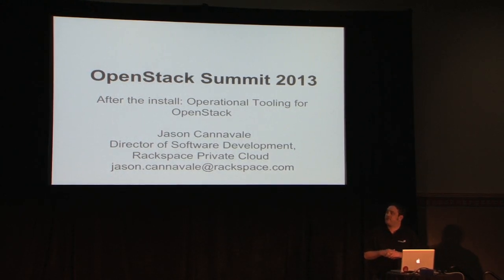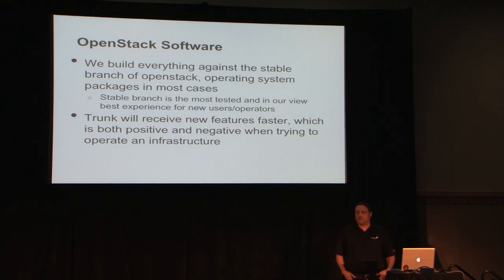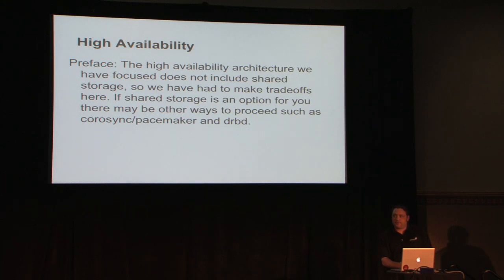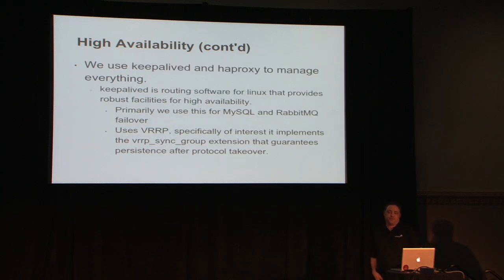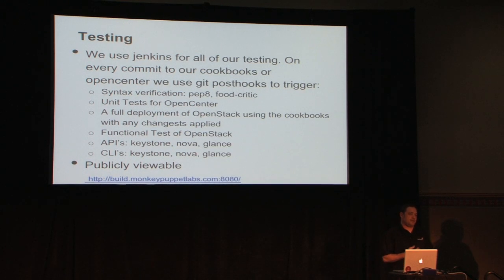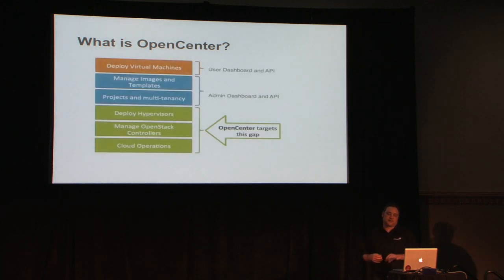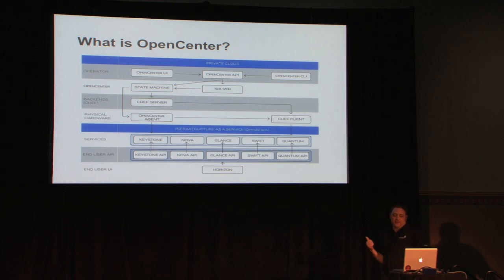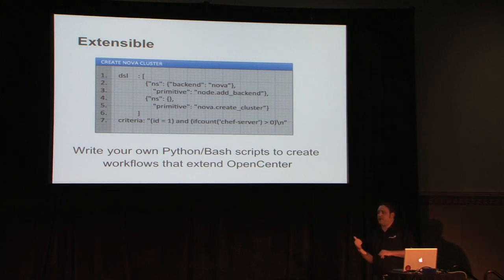After the Install: Operational Tooling for OpenStack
Speaker: Jason Cannavale, Rackspace

OpenStack is now installed. Now how do you operate it? How do you perform upgrades? Join Director of Software Development Jason Cannavale, as he demonstrates and discusses the Rackspace Private Cloud approach to operating an OpenStack powered cloud and simplifying the operator experience.